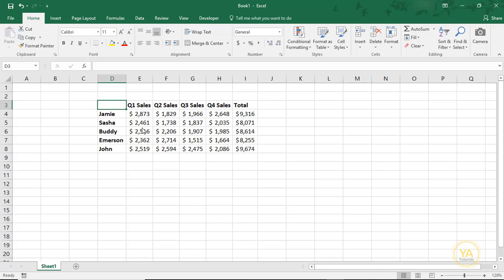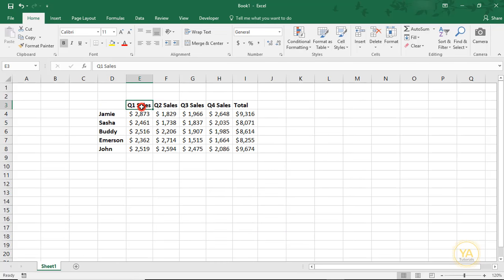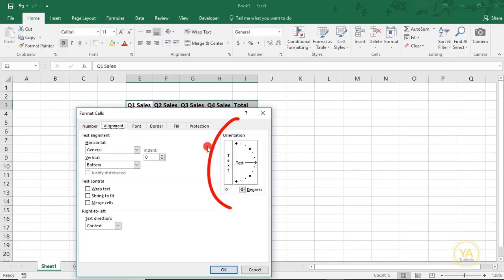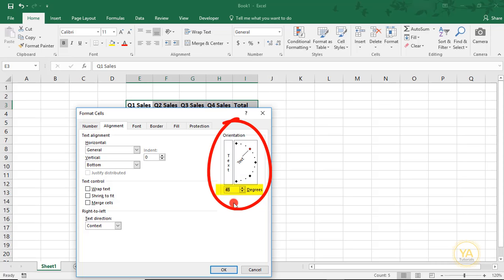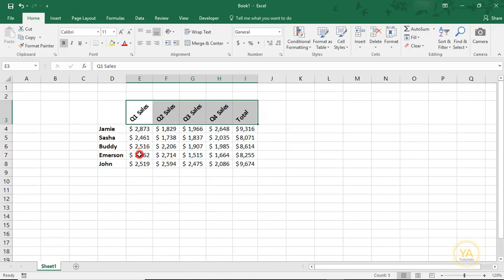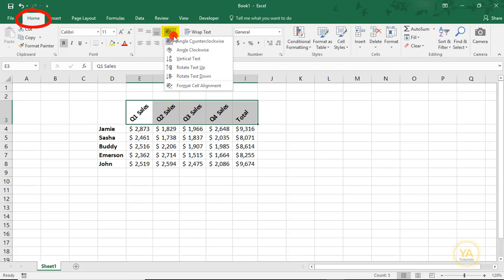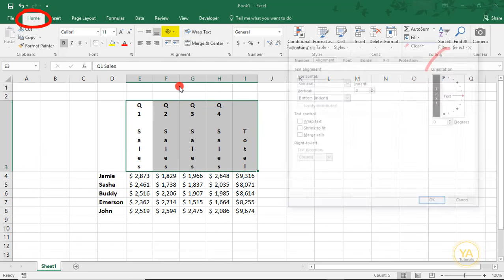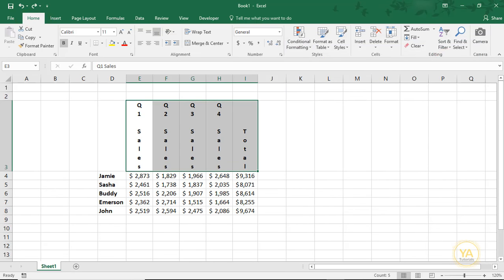How to Make Angled Cells in Excel - Tutorial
Excel tutorial on how to make angled cells in Excel. When you rotate cells in Excel it can help your spreadsheets look more professional.

In this tutorial, we go over how you can easily rotate cells / angle cells in Excel both by using preset degrees or to a specific degree.

Angled text cells can be formatted with colors, shading, fonts, borders, etc just like any other cell in your spreadsheet.

Thanks!